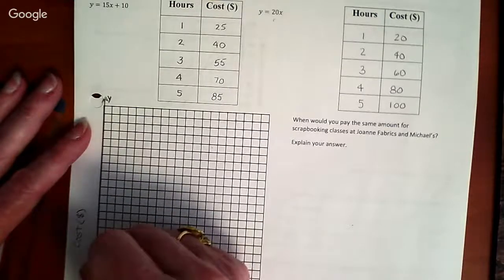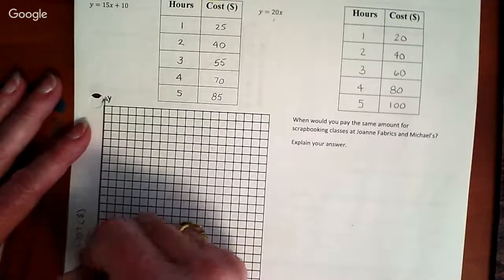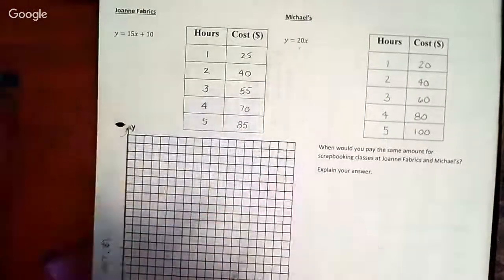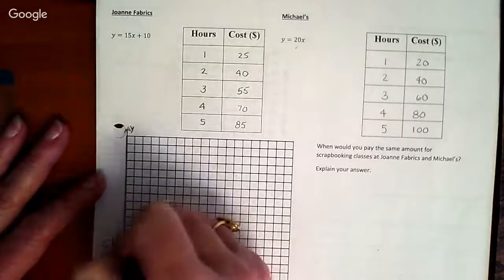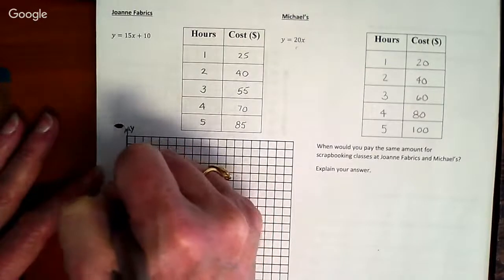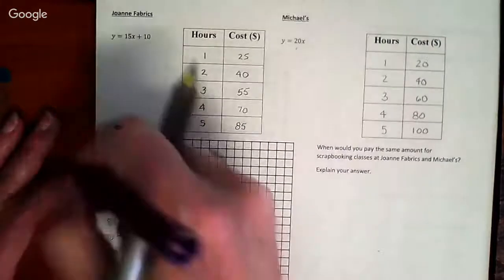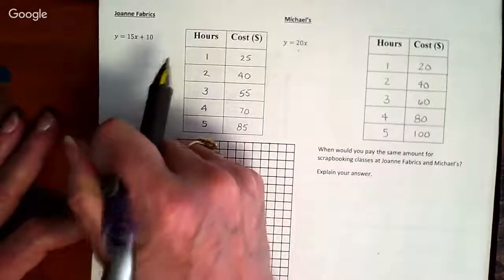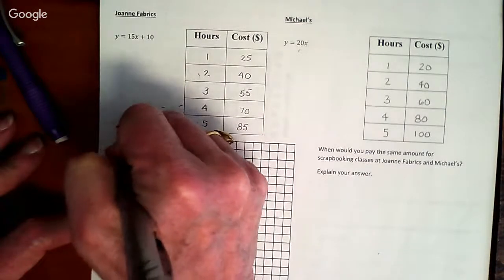Module 4C - Grade 8 - Lesson 28 - Geometrical Interpretations of Solutions of a Linear Equation